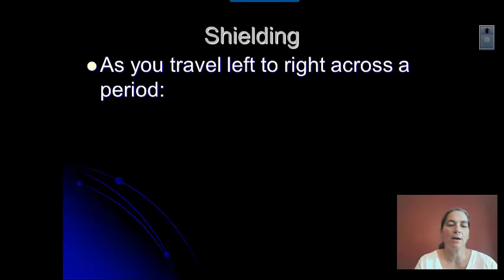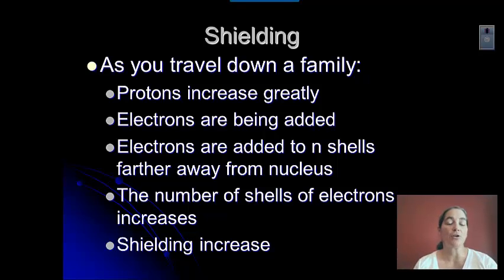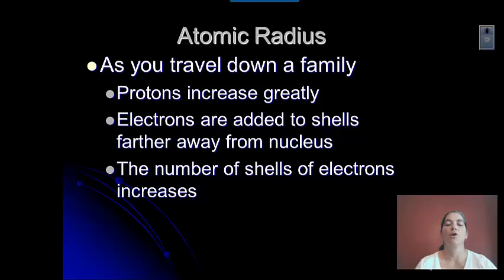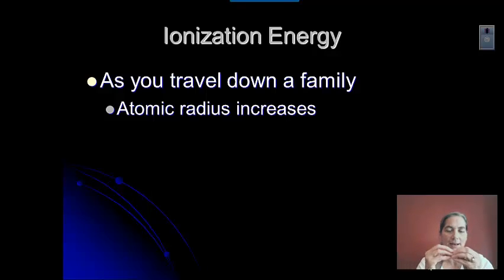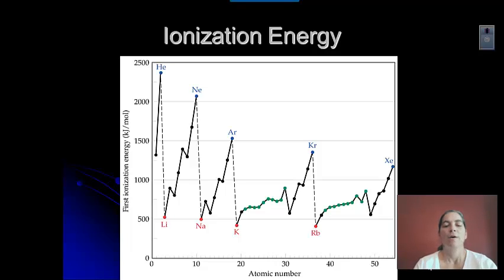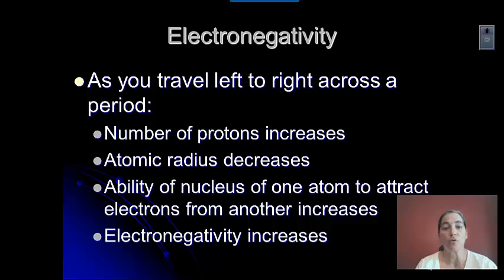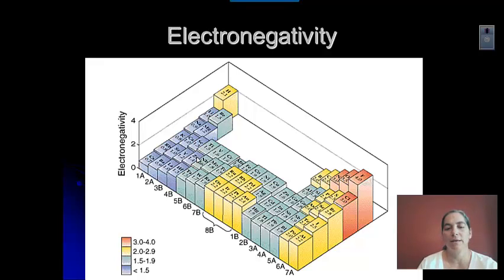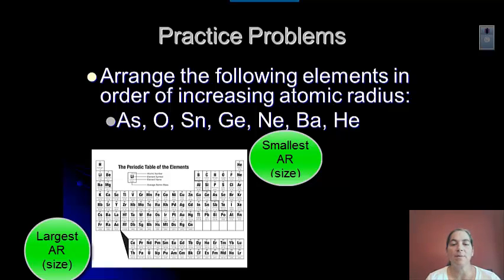Unit 3 - Periodic Trends HN